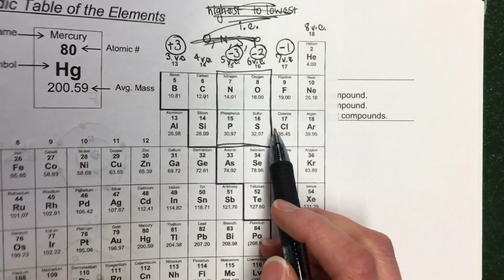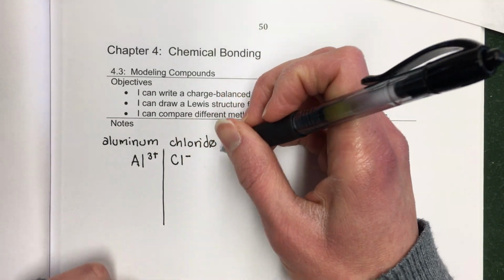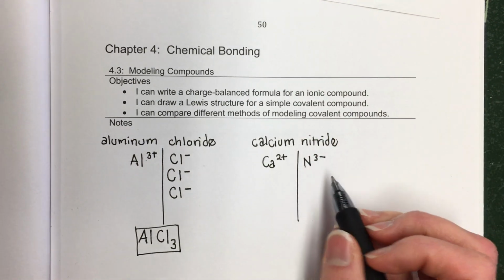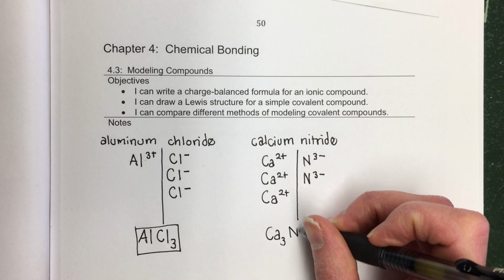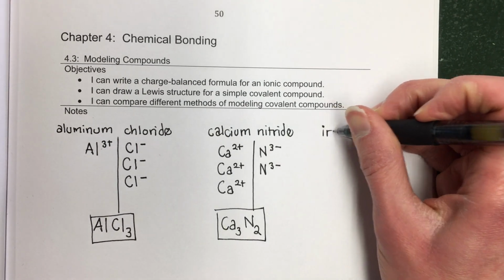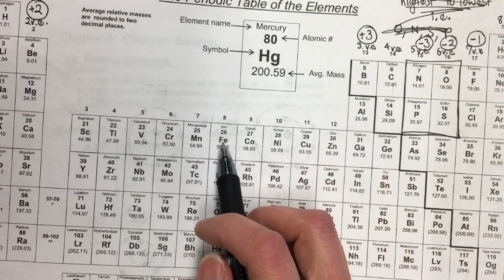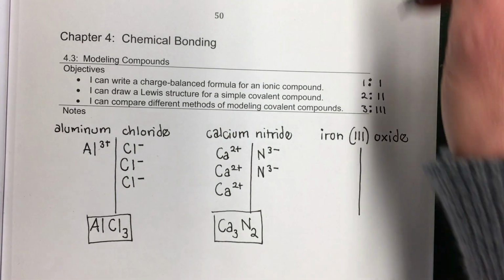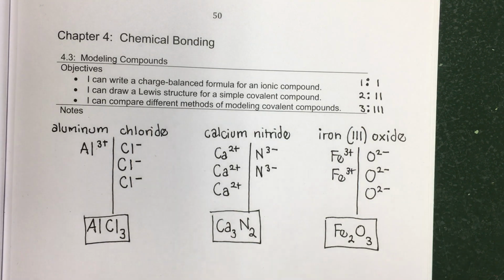Formulas of Ionic Compounds